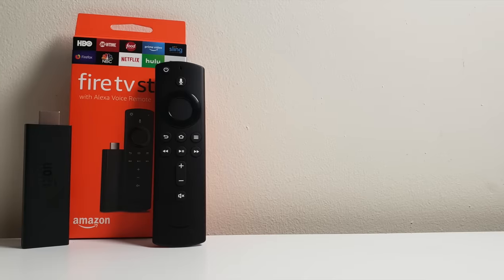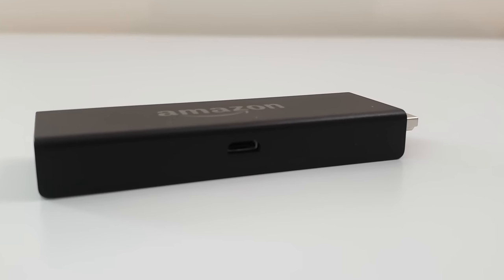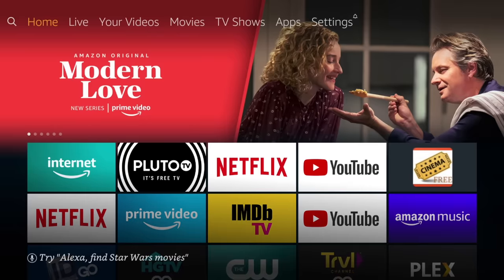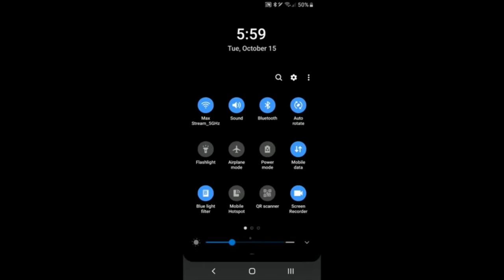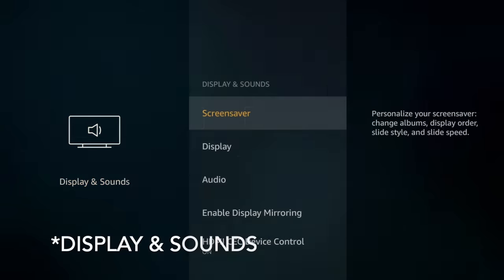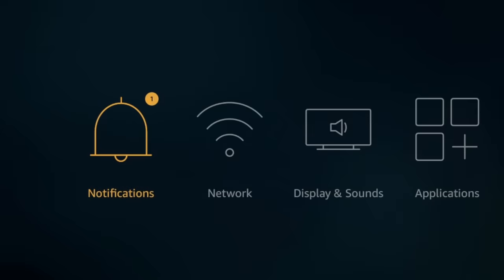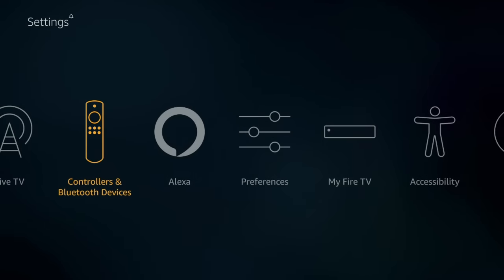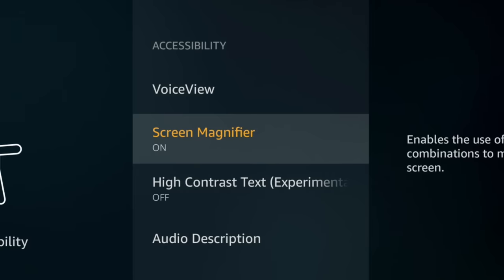10 Hidden Amazon Fire Stick Features & Settings | VERY USEFUL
10 Hidden Amazon Fire Stick Features & Settings that every Fire TV device owner should know.

I will be showing you 10 different hidden features and settings for your Amazon Fire Sticks that most people don't know about. The settings and features I share with you can be extremely useful to know and they will help you get the most out of your device.

OTG USB Cable
OTG USB Adapter

Fire Stick (Basic Model)
Fire Stick (4K Model)